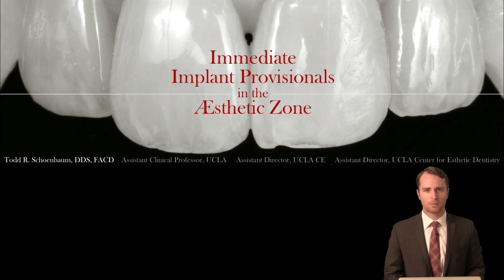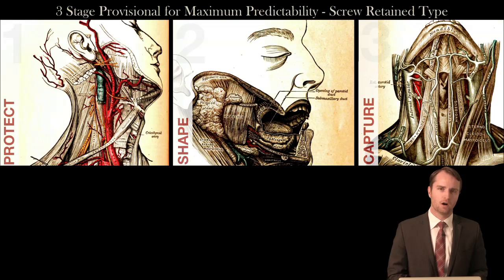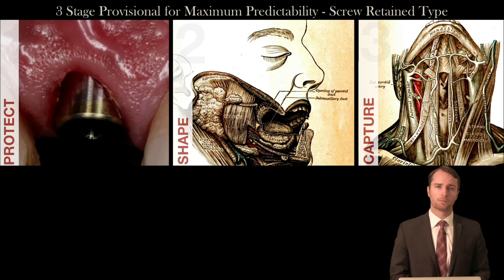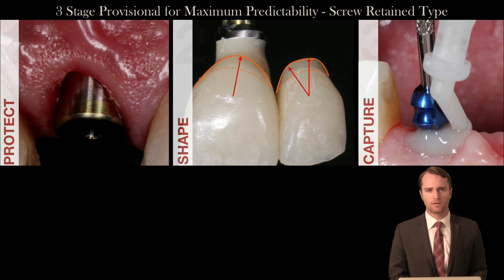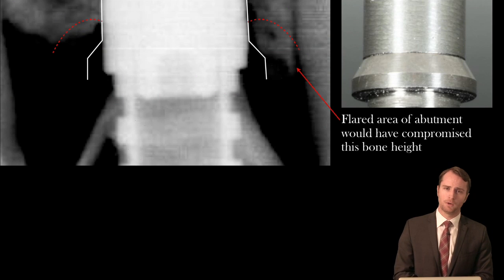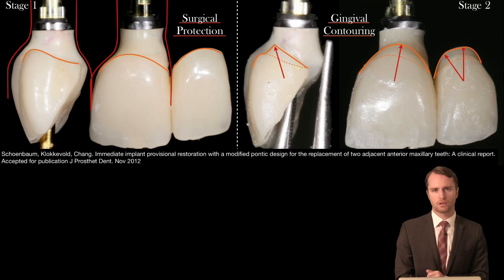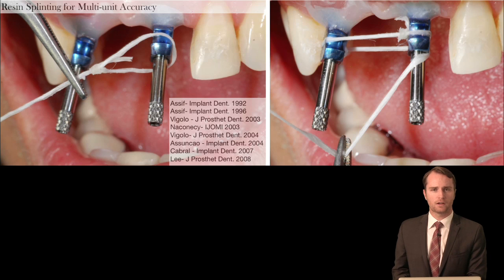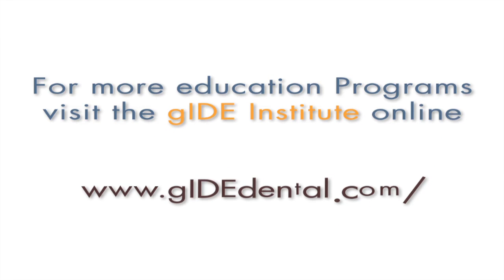206-00 Immediate Implant Provisionals in the Aesthetic Zone PREVIEW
The success of implant treatment in the aesthetic zone is highly dependent upon the careful prosthodontic management of the periimplant gingiva. An evidence based protocol will be discussed, outlining the fabrication of immediate, screw-retained implant provisional restorations in the aesthetic zone.

This protocol is designed to maximize the potential volume of the periimplant gingiva, minimize reconnections at the head of the implant, and increase the predictability of the definitive restoration.